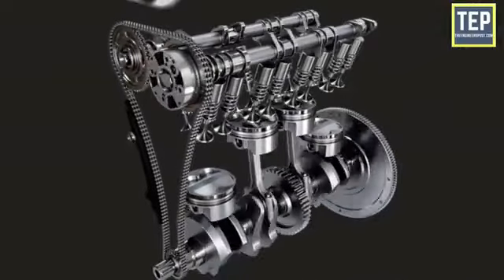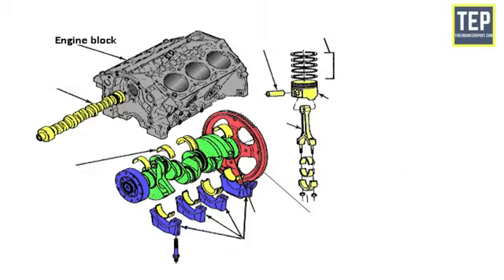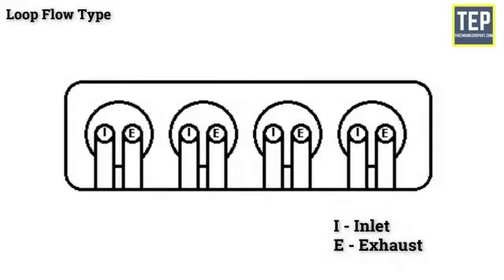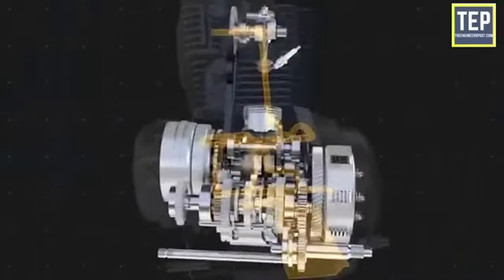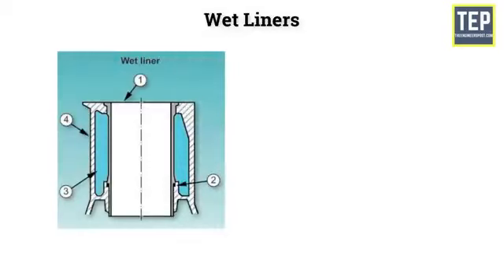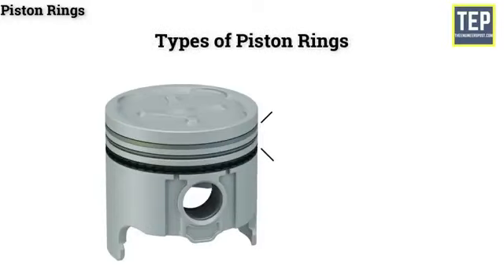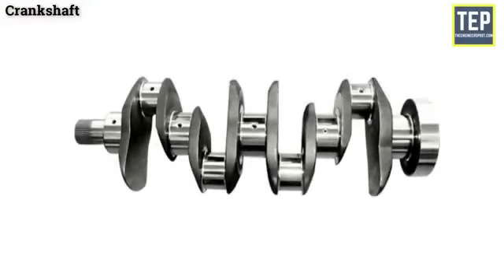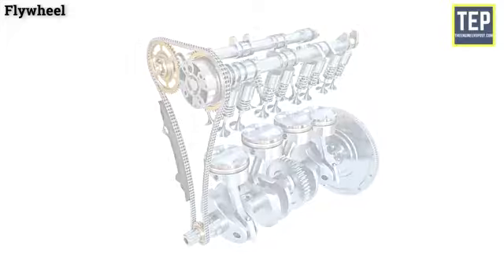February 29, 2024